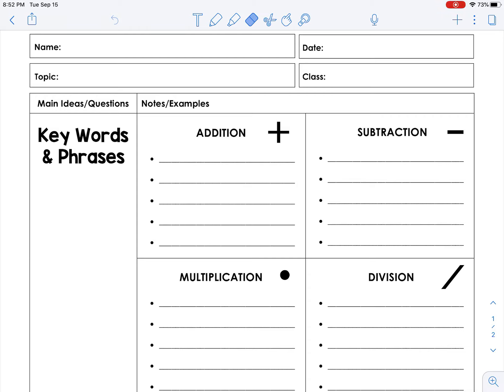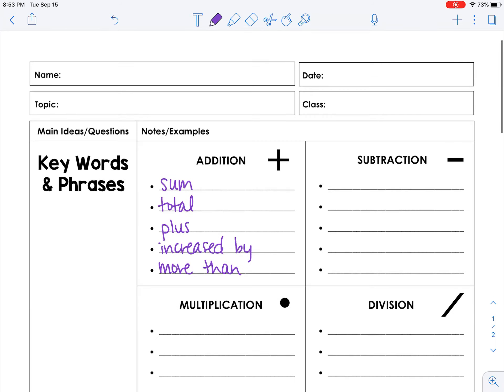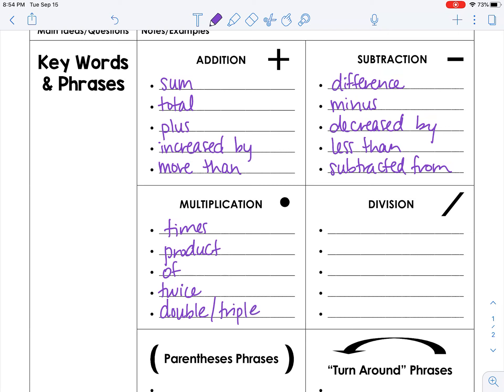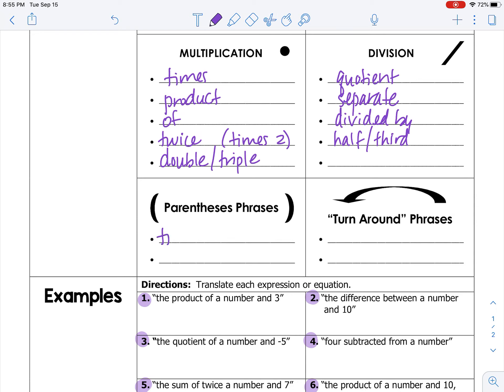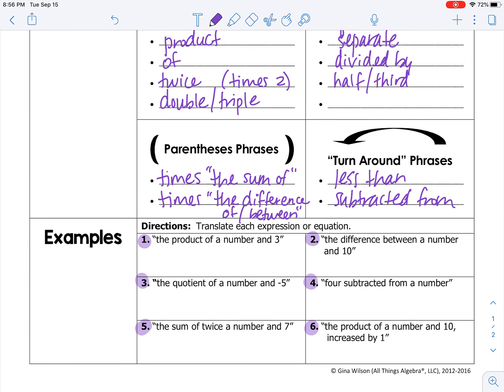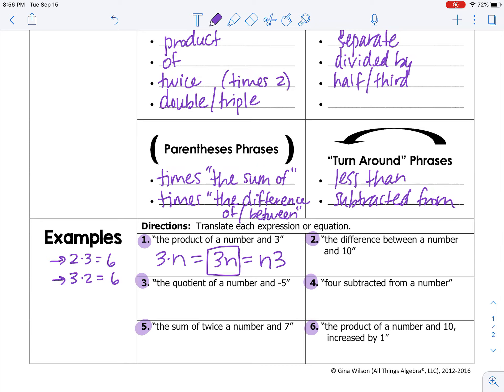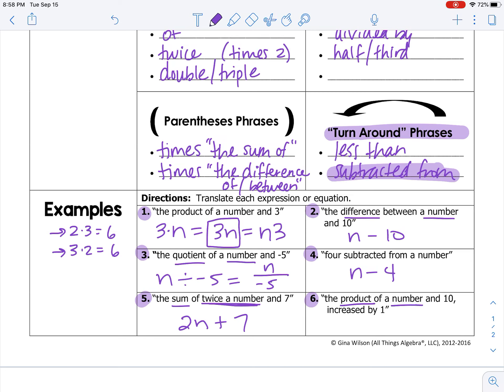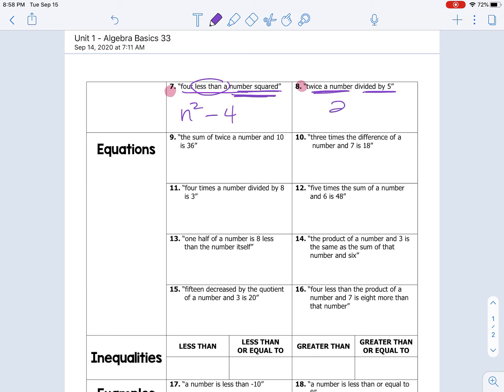Translating Statements Video